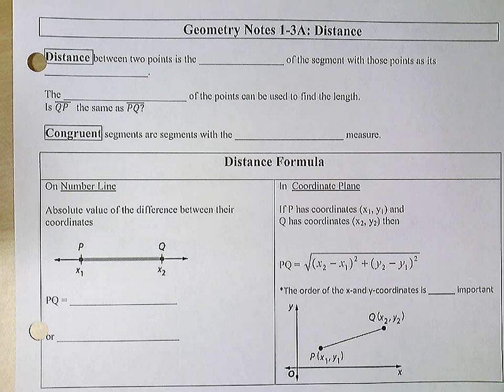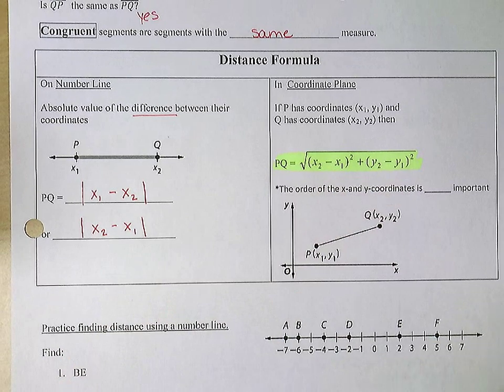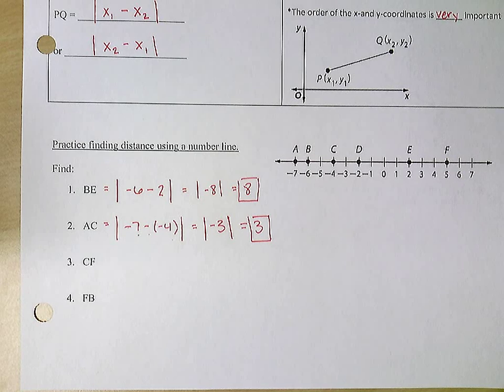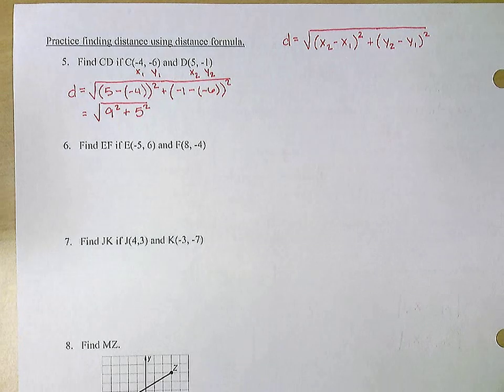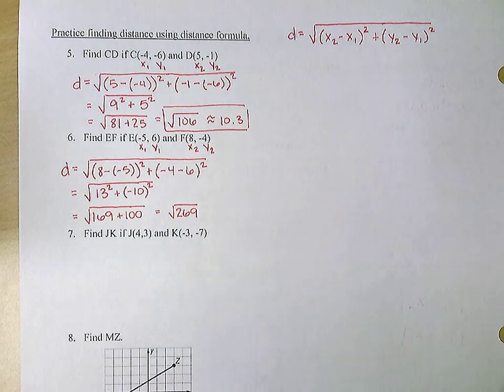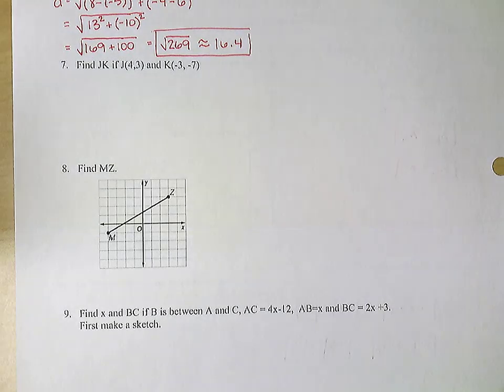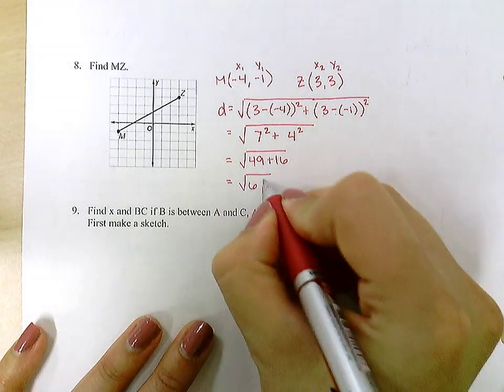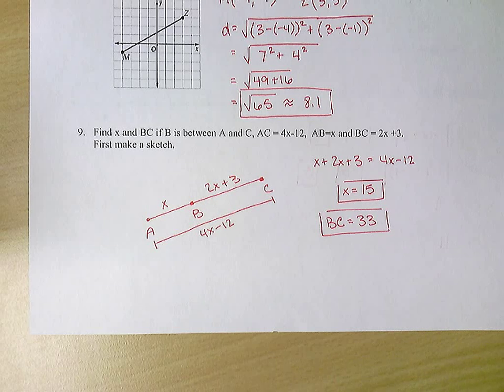Lesson 1 3A